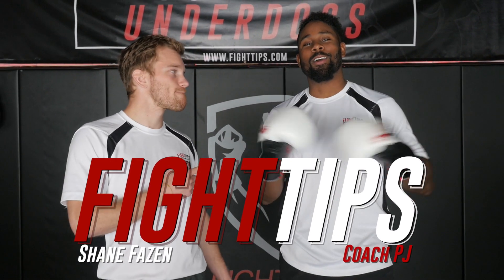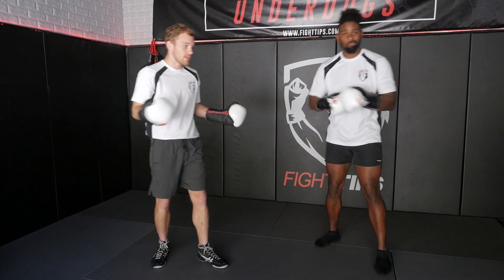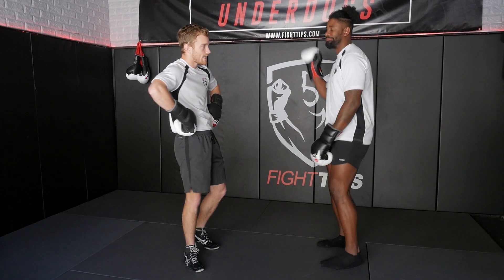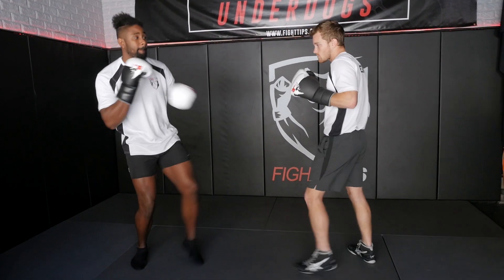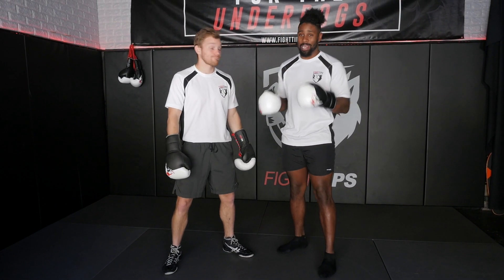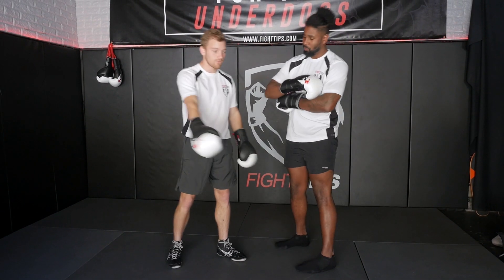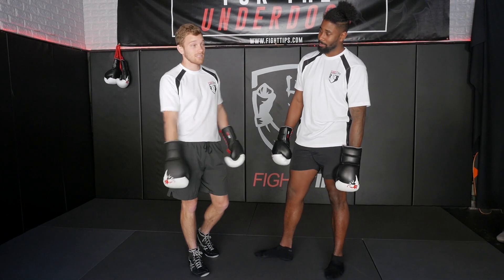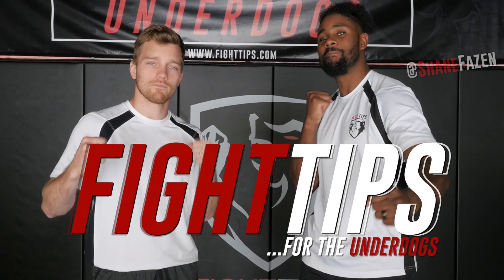Wilder vs Fury 2: Tactics, Weaknesses, & Predictions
Shane & PJ discuss tactics & patterns used by Deontay Wilder and Tyson Fury, to predict what will happen in the highly anticipated heavyweight boxing rematch this weekend, Feb 22. Let's hear who you think will win and how, in the comments!